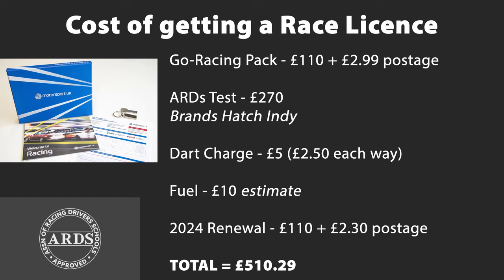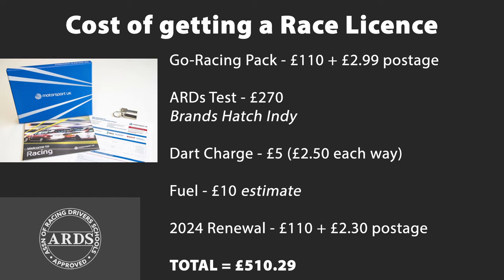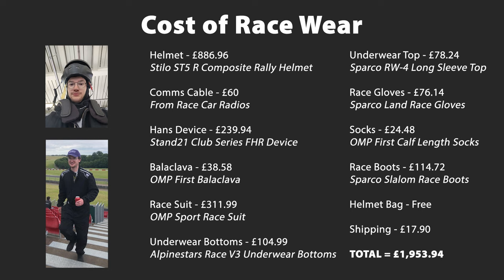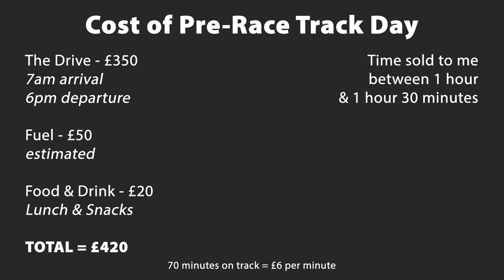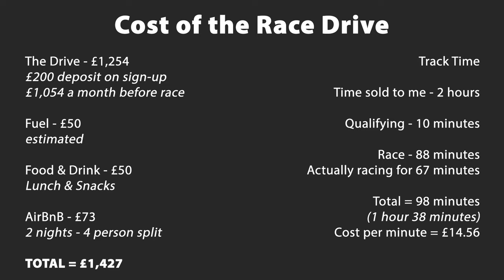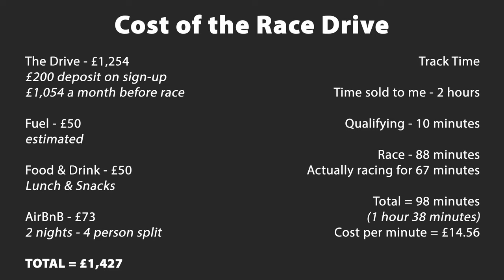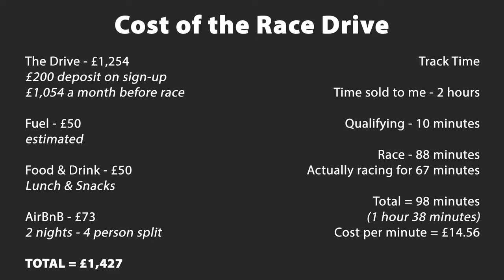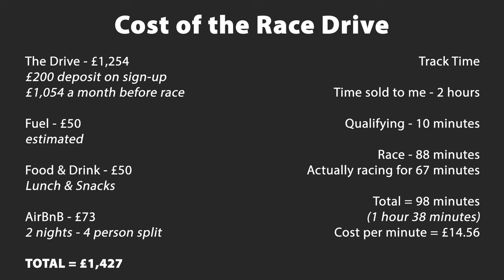Cost of Racing | My First Car Race with EnduroKA | UK Cheapest Motorsport?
How much does it cost to go car racing in the UK in 2024?
Is EnduroKA the cheapest form of circuit racing in England?
This video includes all the costs of getting me from a sim racer to race a real car at Donington Park.